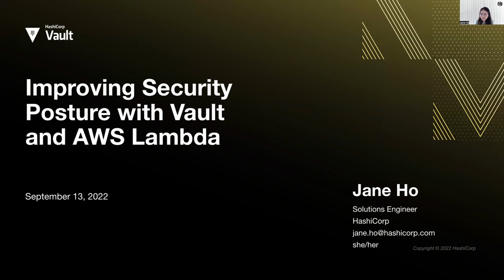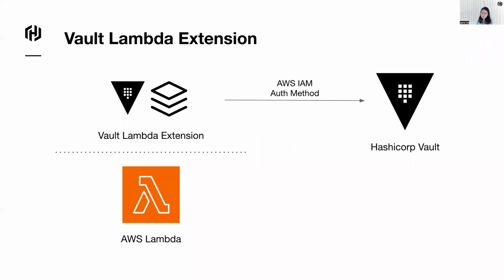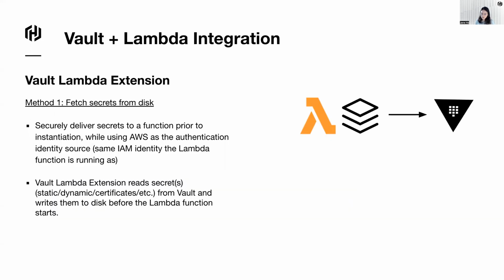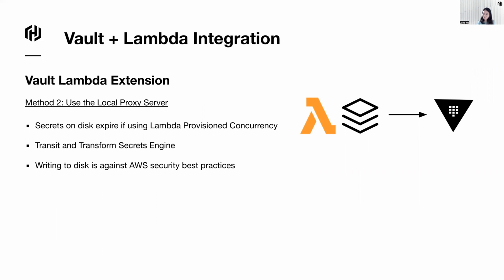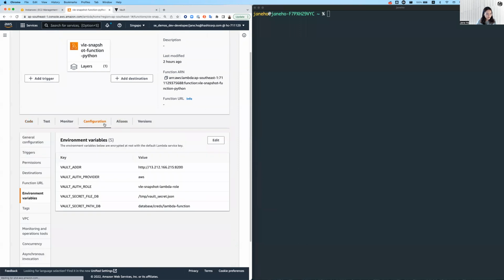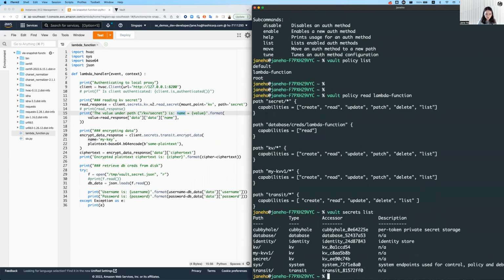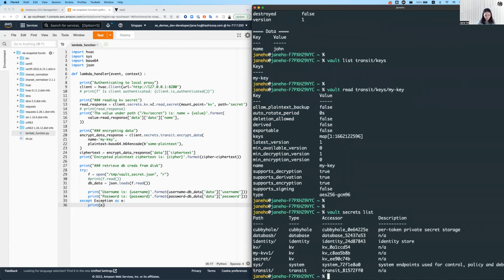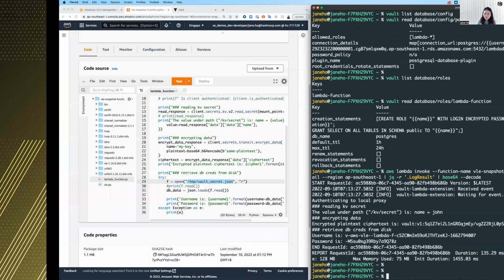Improving your Security Posture with HashiCorp Vault and AWS Lambda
AWS Lambda lets you run code without provisioning and managing servers. The Vault Lambda Extension utilizes the AWS Lambda Extensions API to help your Lambda function read secrets from your Vault deployment.